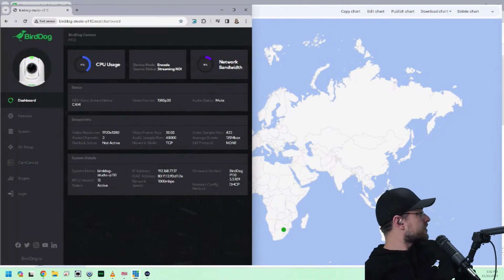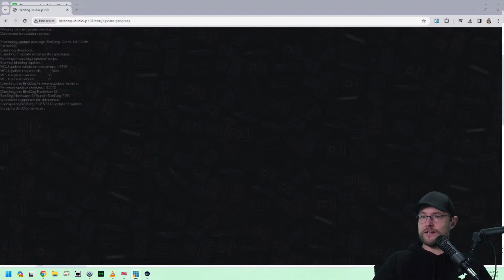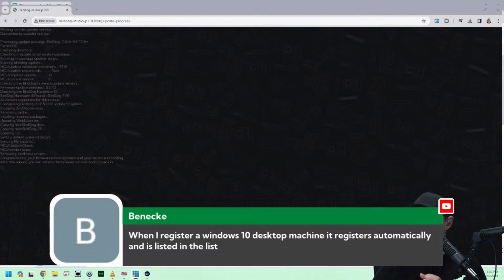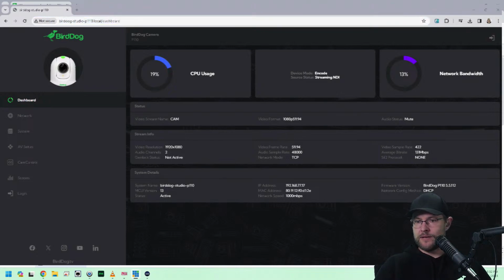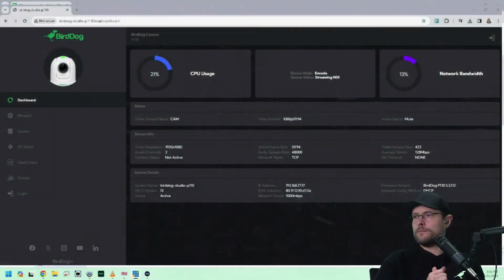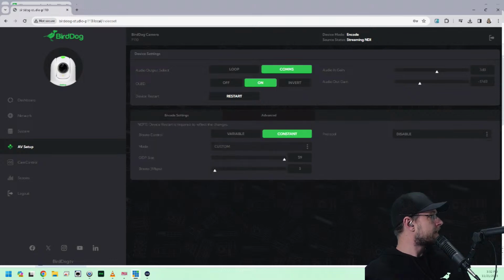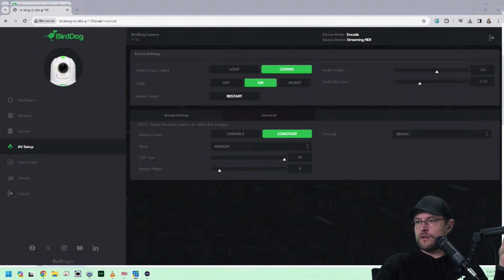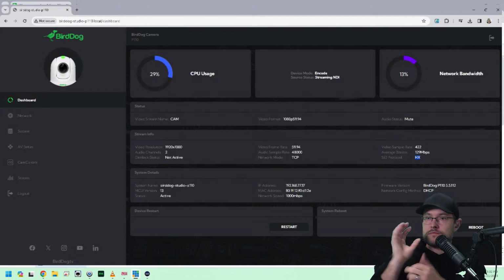Post-Thanksgiving Show: 11-12+ ET-US!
Monkeying around with vMix Stream settings and Social.